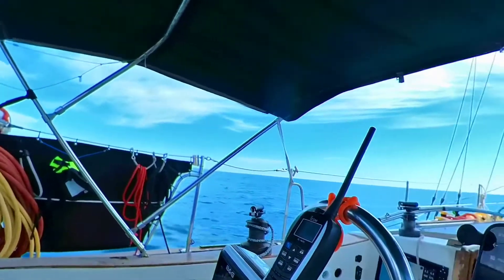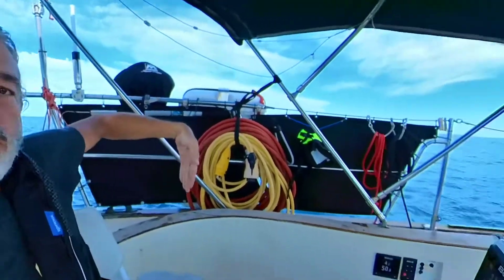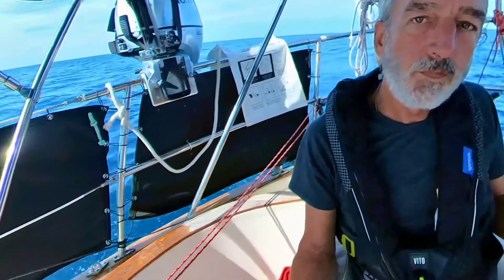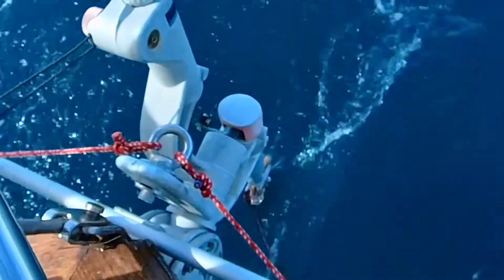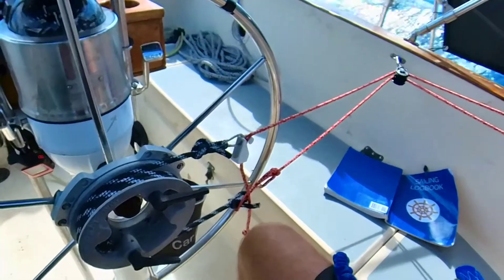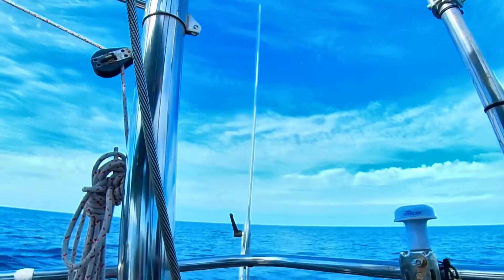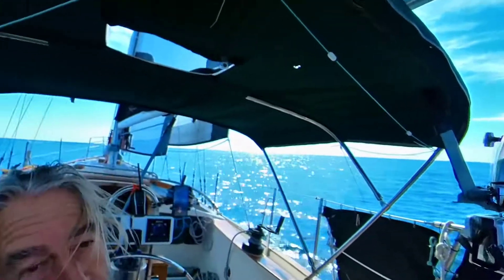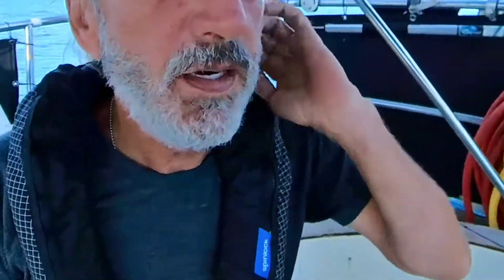How does a sailing WindPilot work?